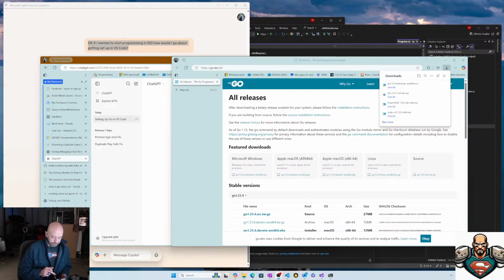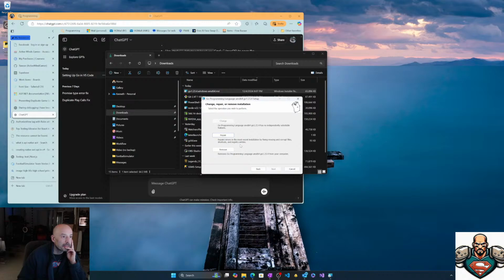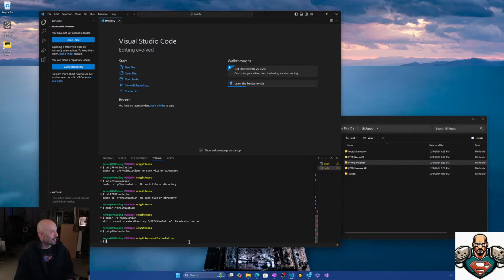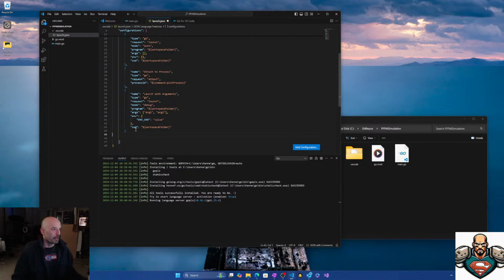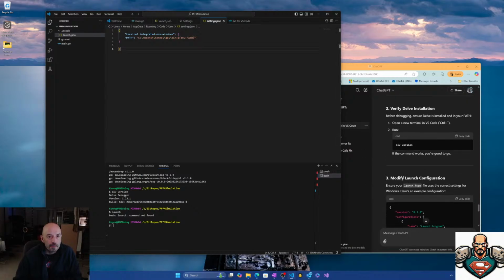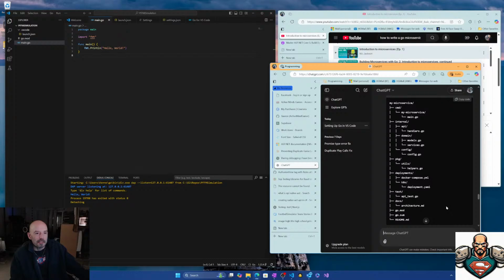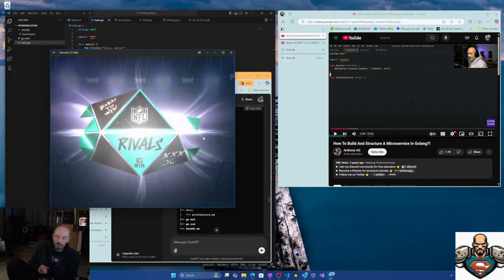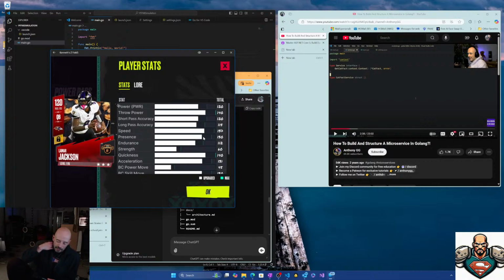Game Dev Log Day 18.2: Fantasy Pro Football Manager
My Setup:
PC: Surface Pro 8 32GB i7
Mic: Fifine, Ofusho Ear Buds
Cameras: Logitech C922, C920